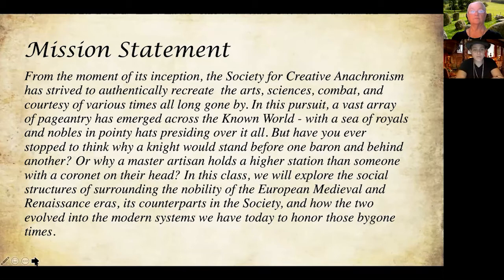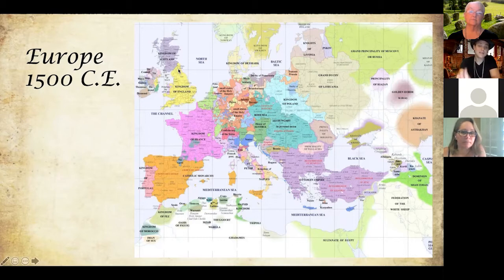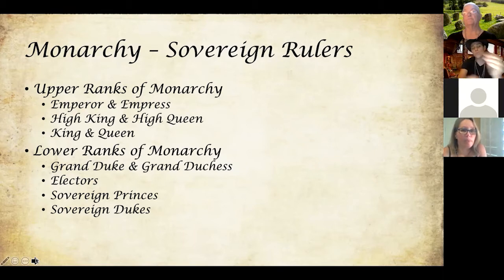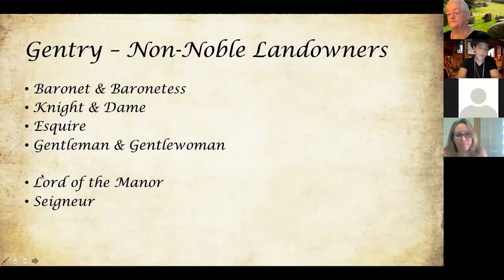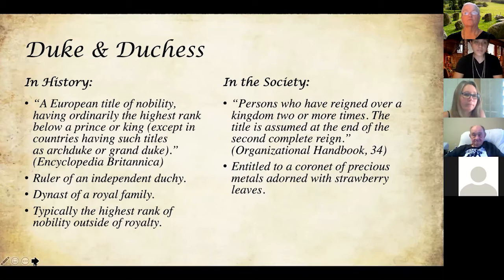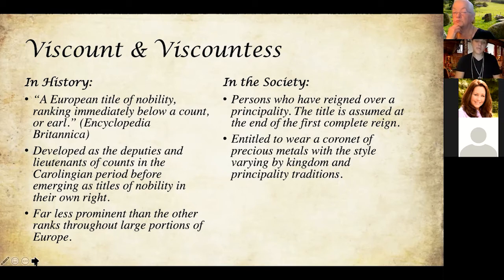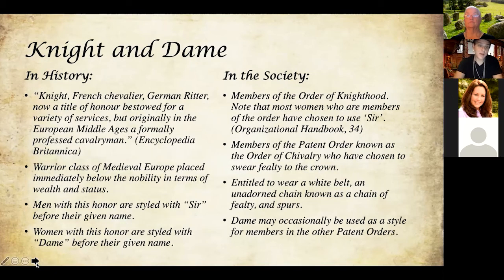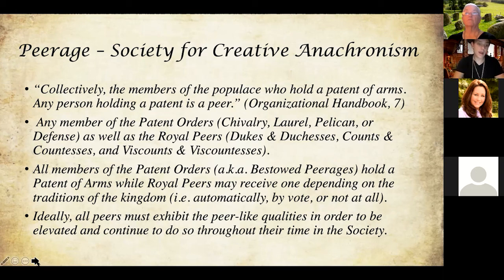Dukes, Duchesses, and ...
Learn about the history of real world and SCA peerage titles.

Class by Antonio di Sforza of the Kingdom of Atenveldt at the Atenveldt 50th Virtual Anniversary.